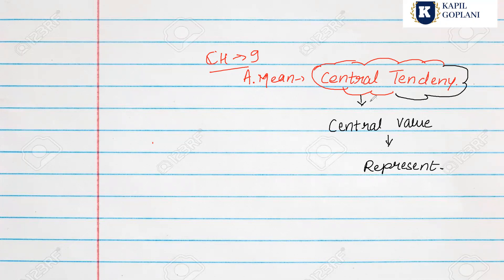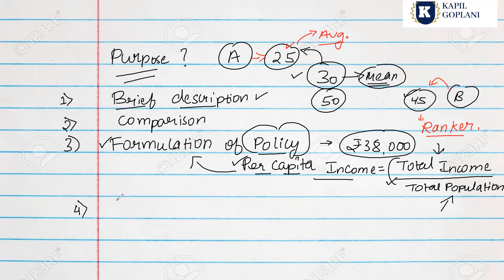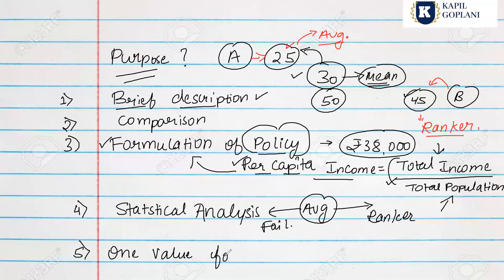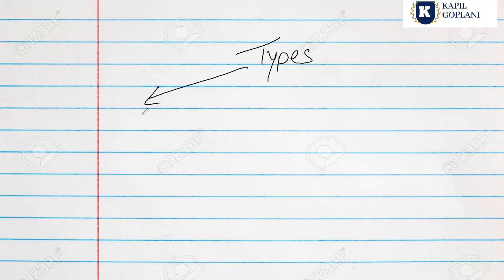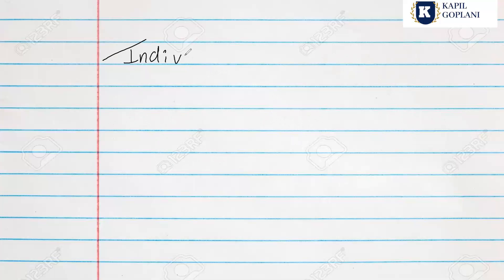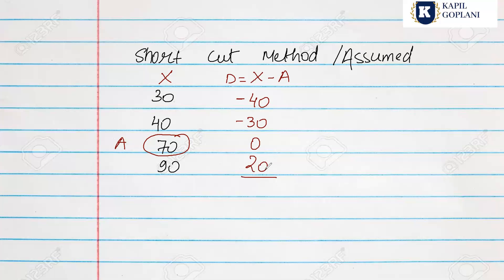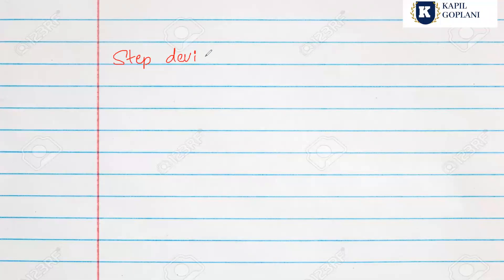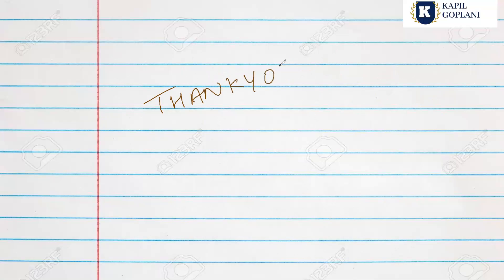STATISTICS- CH- 9 CENTRAL TENDENCY - Arithmetic Mean